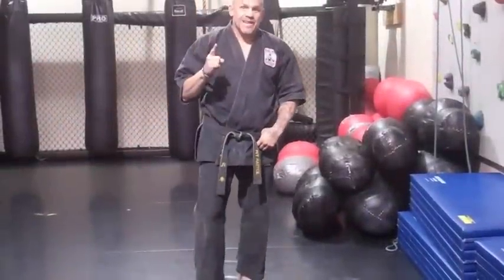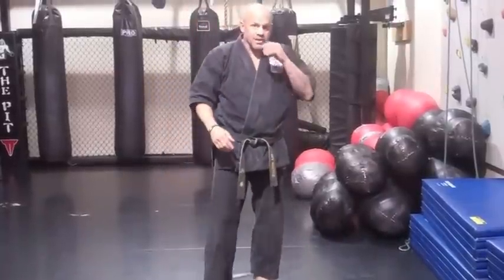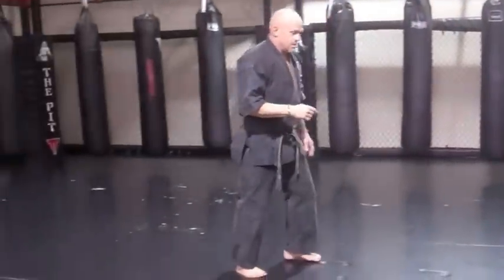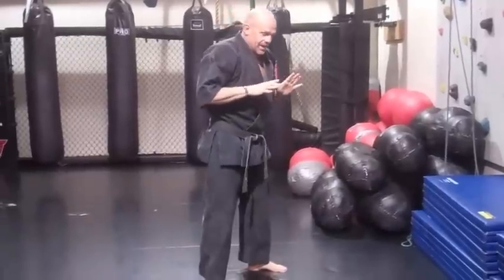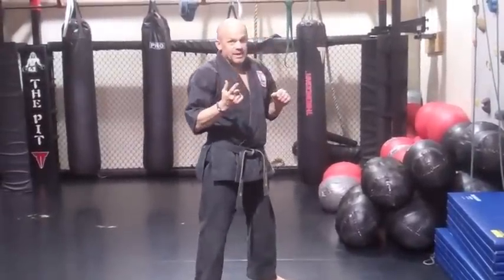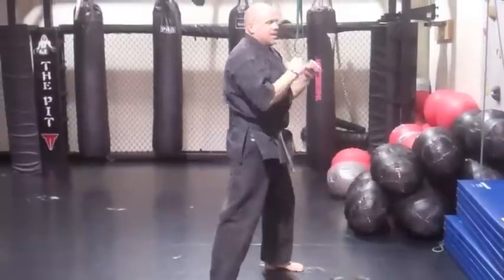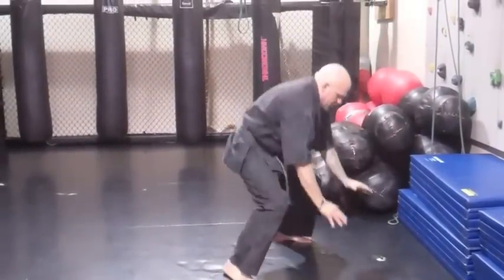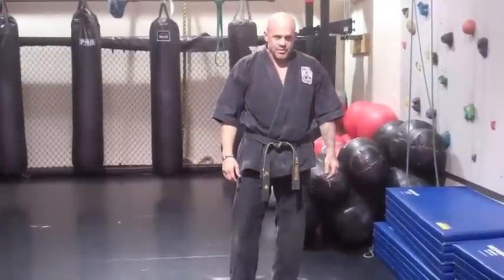Workout: Glurpees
Workout Wednesday